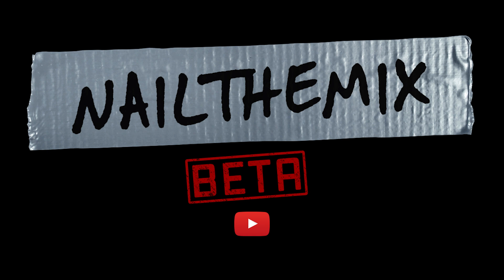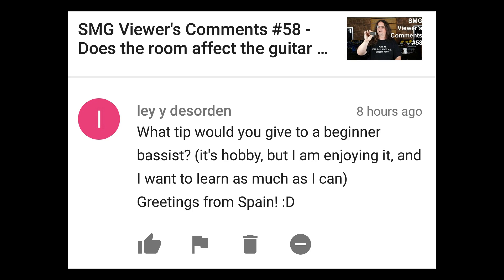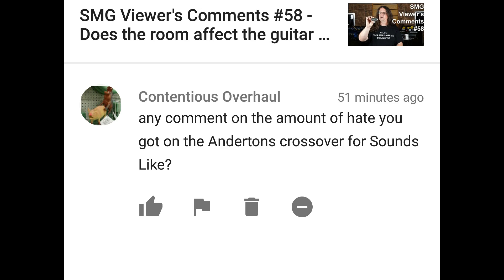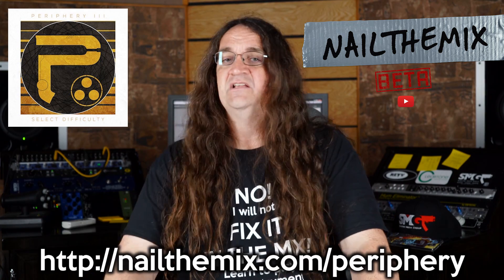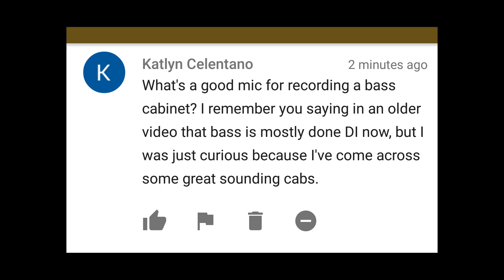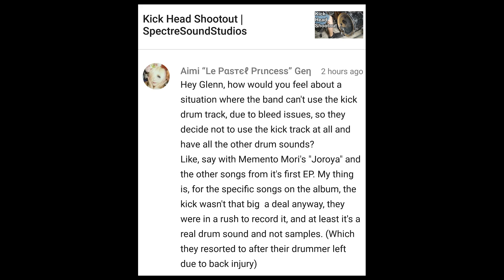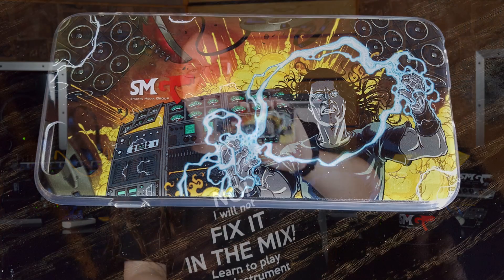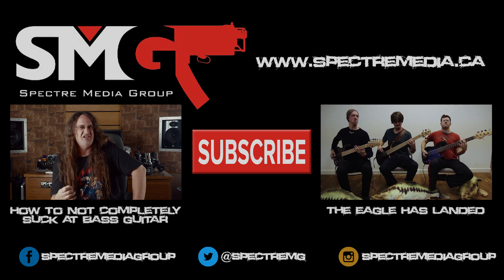SMG Viewer's Comments #59 - Getting started in recording & new plugin ideas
And for more Spectre Sound Studios videos click here!

About Spectre Sound Studios:
I'm Glenn Fricker, engineer here at Spectre Sound Studios. I love making records, and after doing it for sixteen years, I want to pass on what I've learned. On my channel you can find tutorials on how to record guitar, bass, real drums and vocals. There's reviews and demos of tube amps, amp sims, drums, mics, preamps, outboard gear, and plugin effects. Everything you've wanted to learn about recording Hard Rock & Heavy Metal can be found right here on this channel!